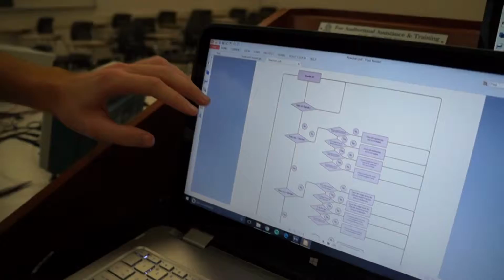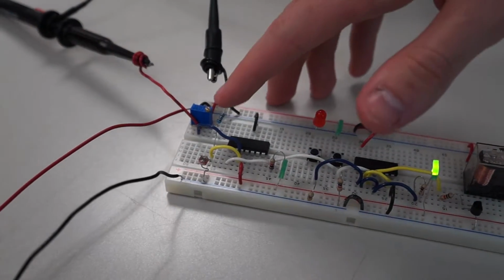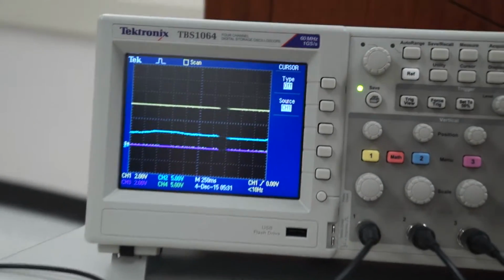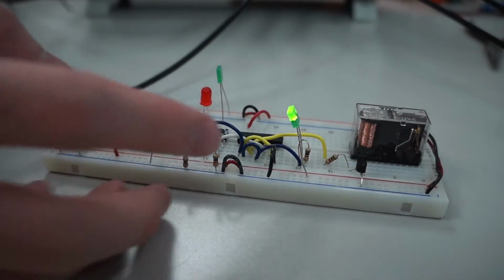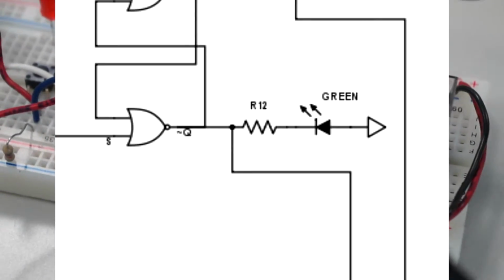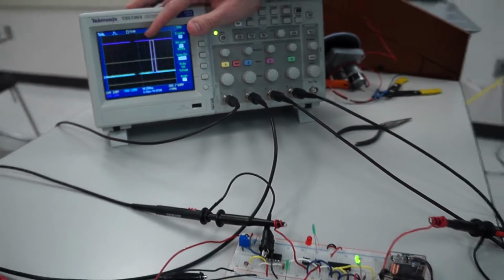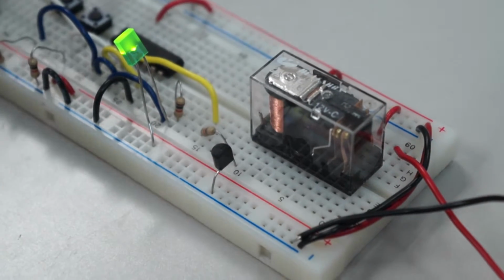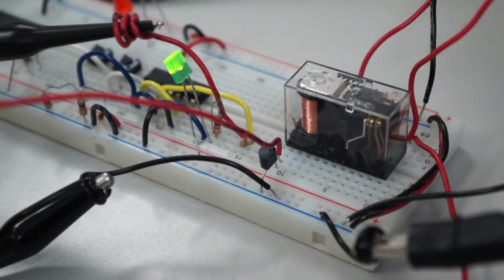Divide and Conquer Troubleshooting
In this video, three students of the ELCT201 of the Electrical Engineering School of UofSC explain how to troubeshoot a circuit that controls a motor using an LDR (Light Dependent Resistor).